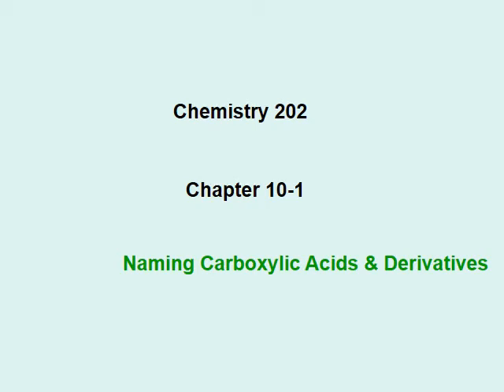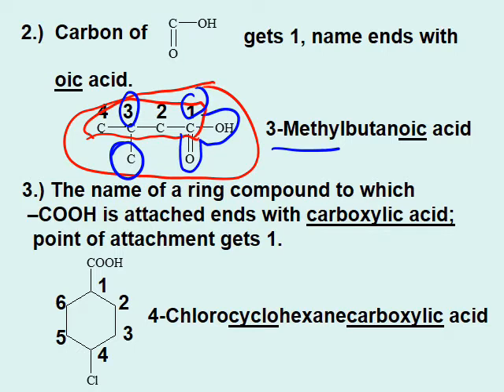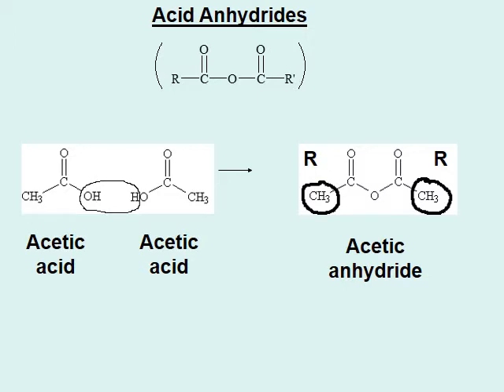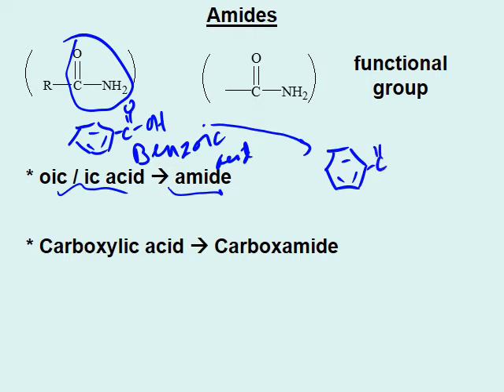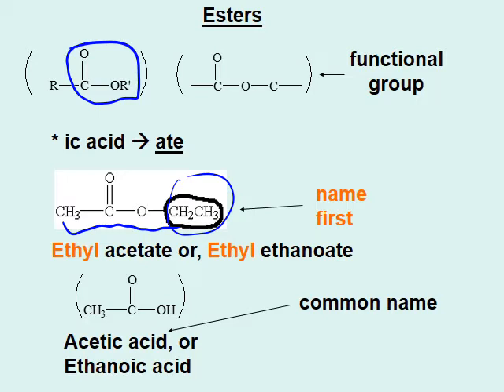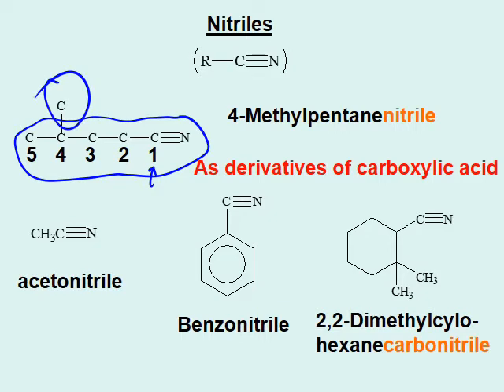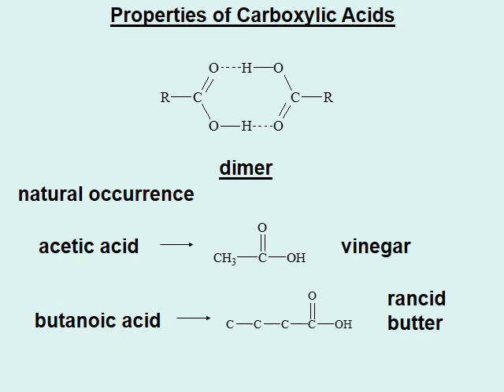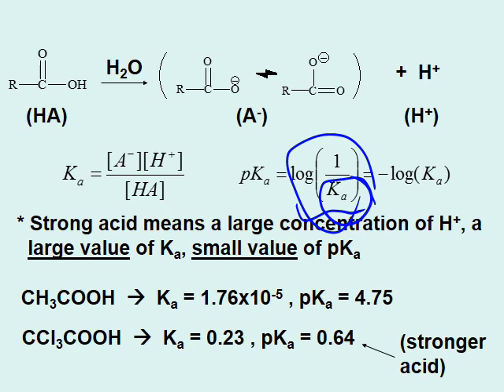C202 ch 10-1 (Naming Carboxy Acids & deriv)